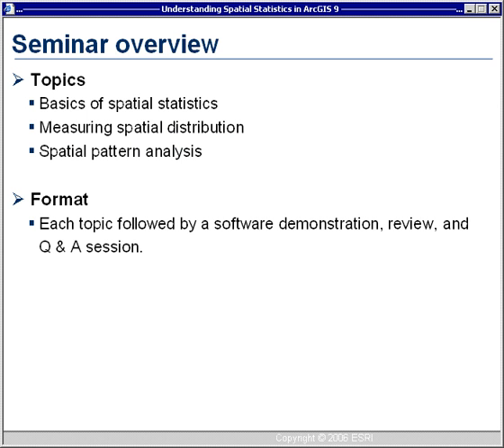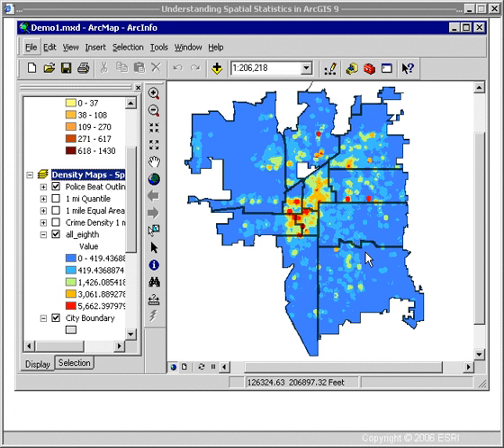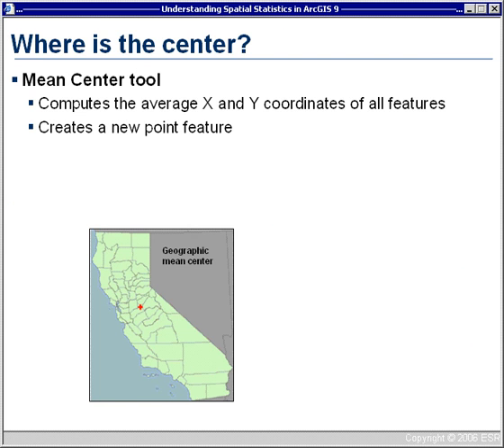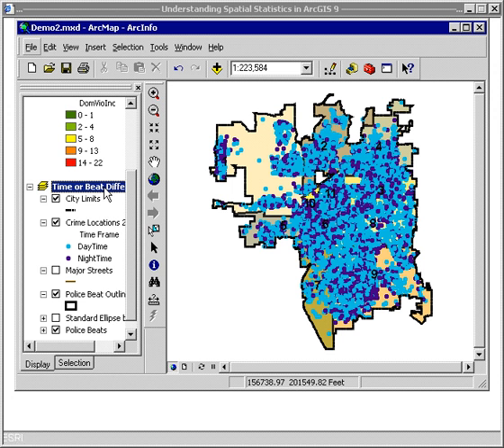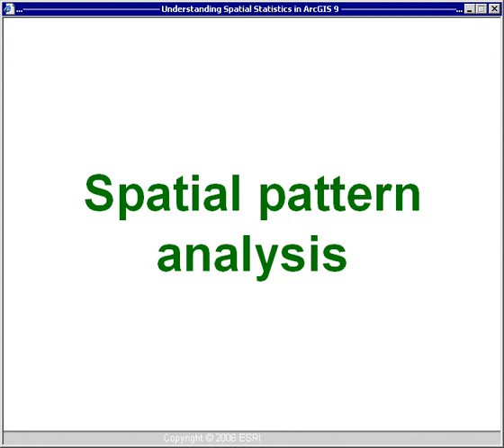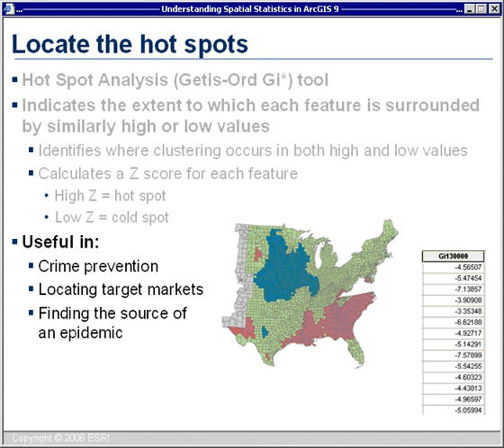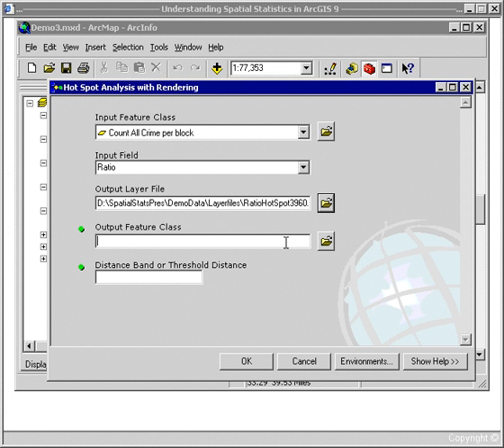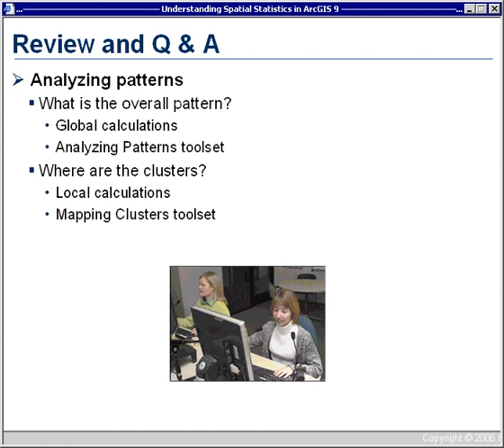Understanding Spatial Statistics in ArcGIS 9